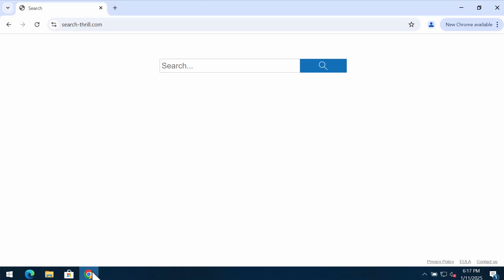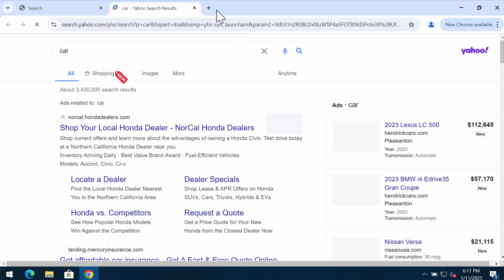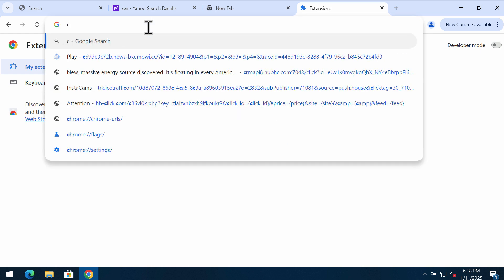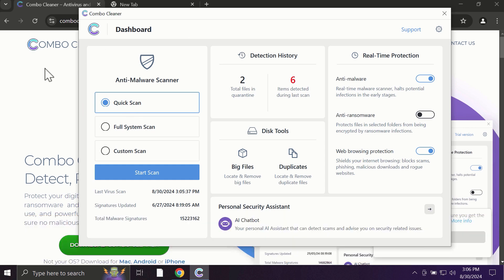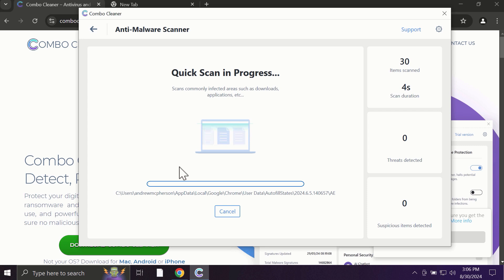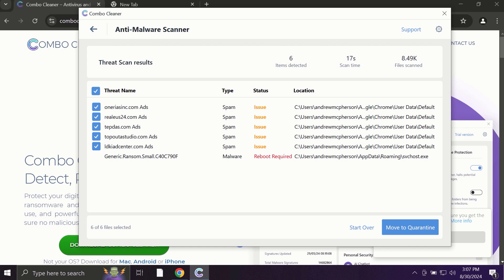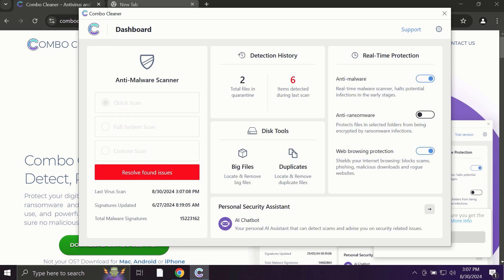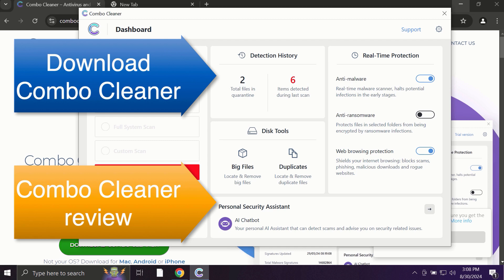Search-thrill.com hijacker removal video.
Search-thrill.com is a new browser hijacker. It changes the default search engine settings without your approval. Don't tolerate it! Remove it with Combo Cleaner Antivirus via the official or, alternatively, follow the manual suggestions set forth in the video.

More information about this threat can be found in this detailed guide